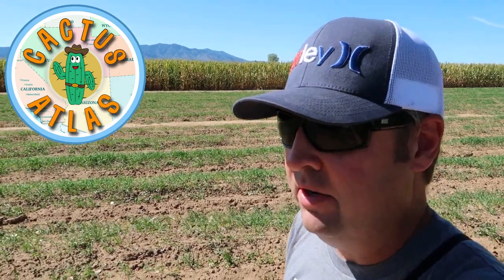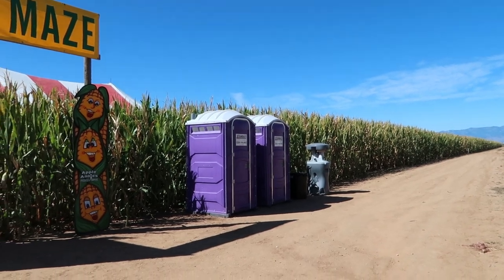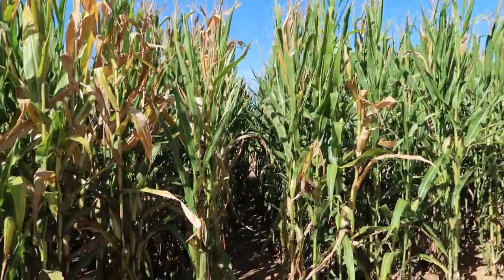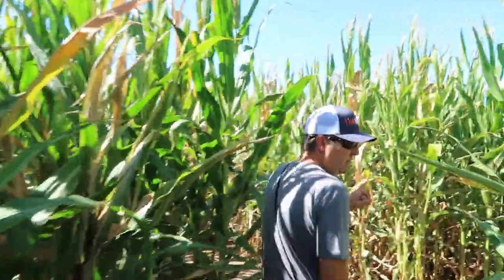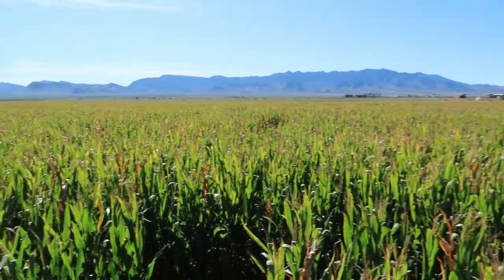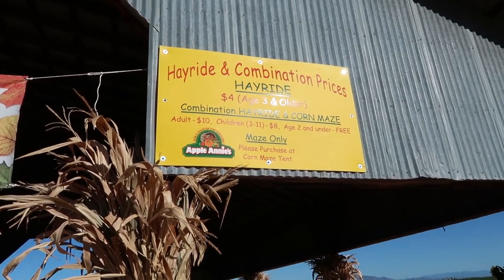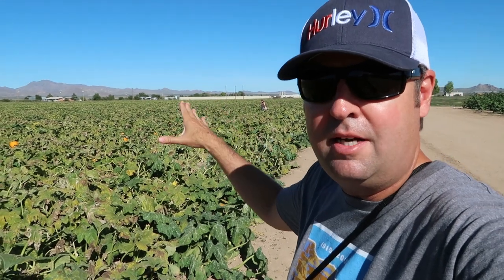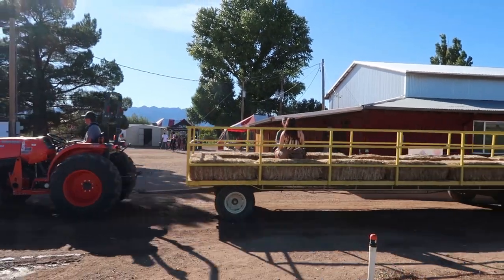Apple Annie's Pumpkin Patch & Corn Maze | How to Celebrate Autumn in Arizona | Willcox, AZ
Today we traveled to southeast Arizona to visit Apple Annie's for our favorite autumn event - picking our pumpkins from their pumpkin patch and taking on their corn maze. It was a perfect day!

Today we traveled to southeast Arizona to visit Apple Annie's for our traditional autumn event - picking our pumpkins from their pumpkin patch and taking on their corn maze. We provide a taste of what it is like to get lost in a tall maze of corn, show some of the produce you can pick in Apple Annie's pick-your-own veggie fields and go cut fresh pumpkins right from the vine.

Apple Annie's is located in Willcox, Arizona - about 3 hours from Phoenix and almost an hour and a half from Tucson.

The pumpkin patch and corn maze at Apple Annie's is located at their produce and pumpkin patch site located at 6405 W Williams Rd, Willcox, AZ 85643. They are open during the month of October in 2019 from 9am to 5:30pm.

Pumpkins range in price based on size and are available pre-picked or you can head out in the field yourself to cut the perfect pumpkin.

Apple Annie's corn maze offers two different difficulties - intermediate and challenging. The corn maze is $8 for adults 12 and older and $6 for children 3-11 years.

00:00 Intro & Entering the Farm
02:07 Navigating Apple Annie's 2019's Corn Maze
09:45 Picking a Pumpkin From the Patch
14:25 Final Thoughts About Our Day